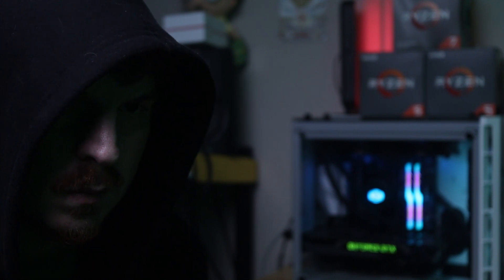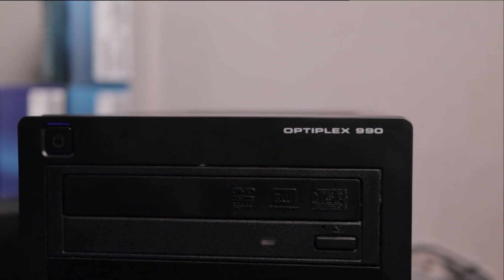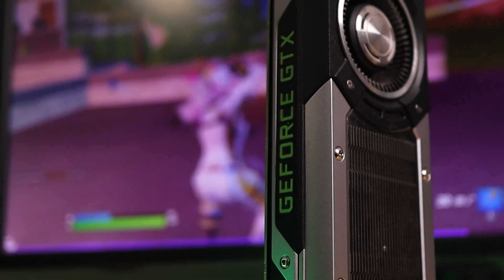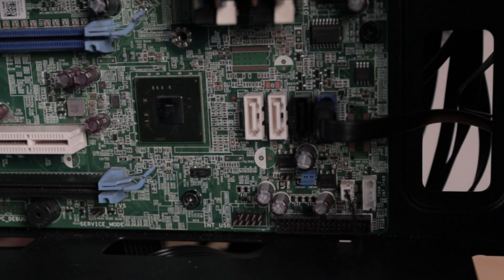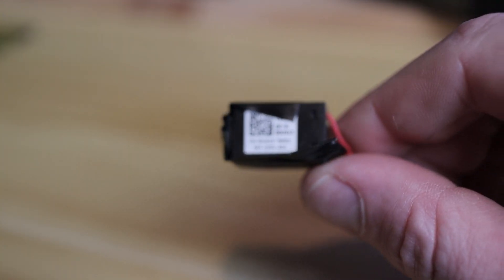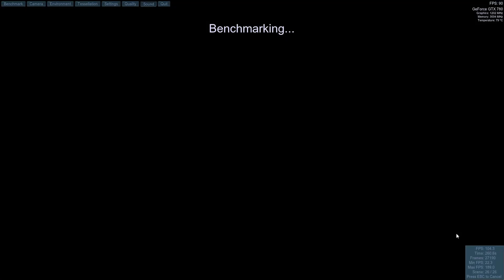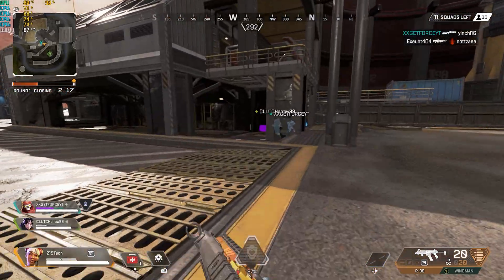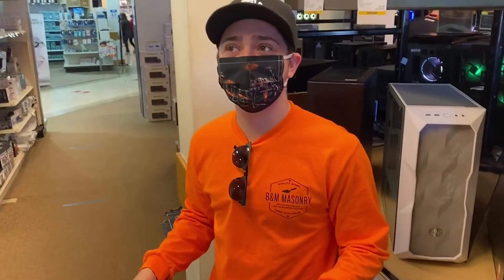Dell Optiplex Case Swap - Everything You Need To Know!!!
In Today's Video we're going to turn the boring Dell Optiplex 990 into a beautiful full loaded Budget Gaming PC!!! Not Only are we going to show you how to transfer everything from your Dell Optiplex into a Brand New Case but we're also going to upgrade this to the max adding a super fast SSD, Add 16 GB's of Memory and a more powerful Power Supply and Graphics Card turning this business class machine into a 1080P Gaming Beast!!!